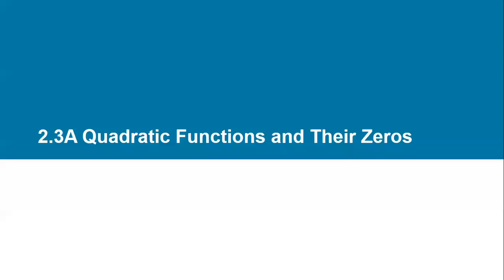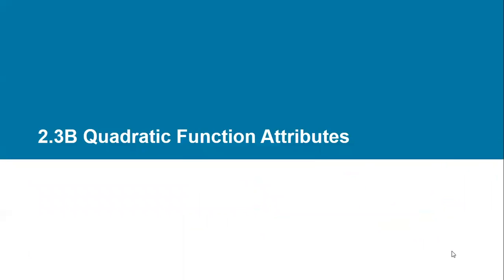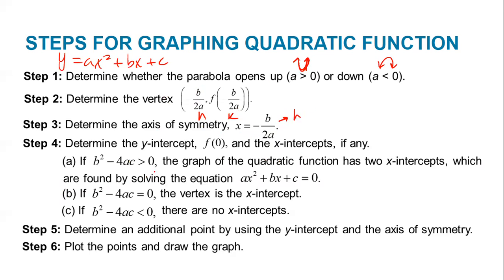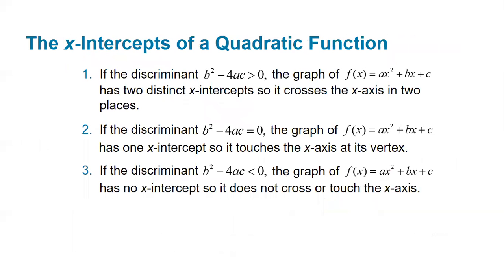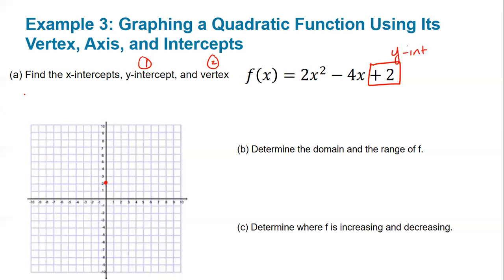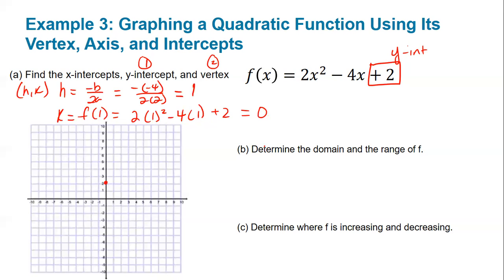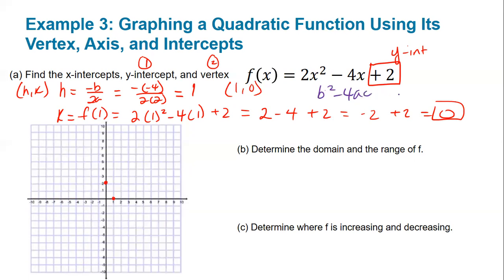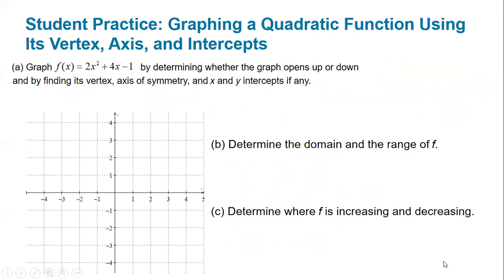2.3B Graphing Quadratic Functions